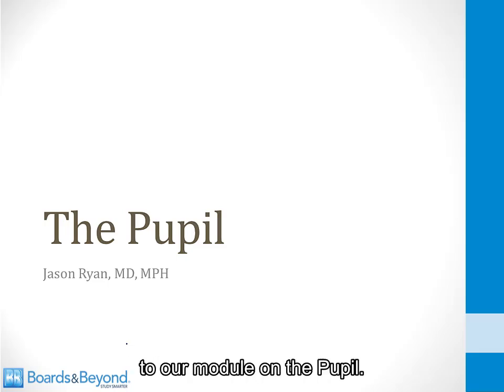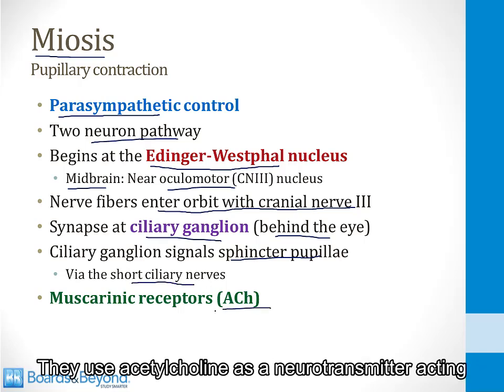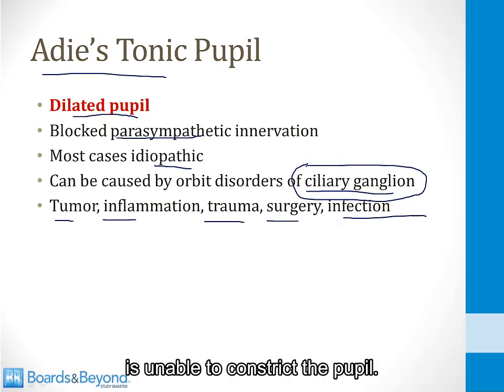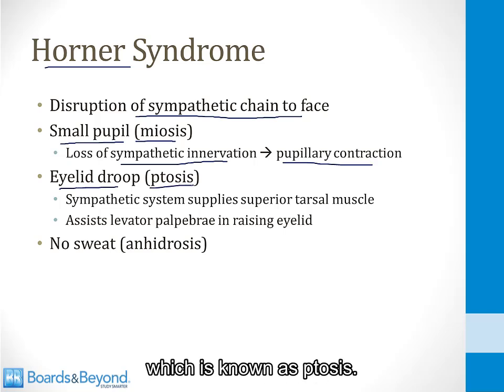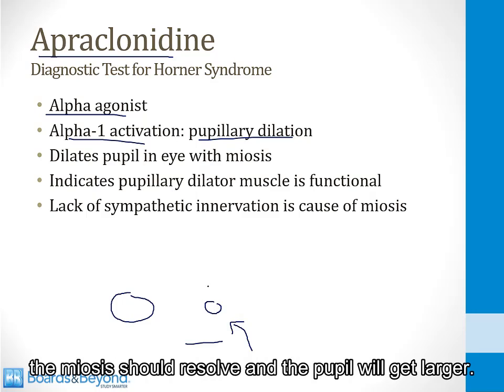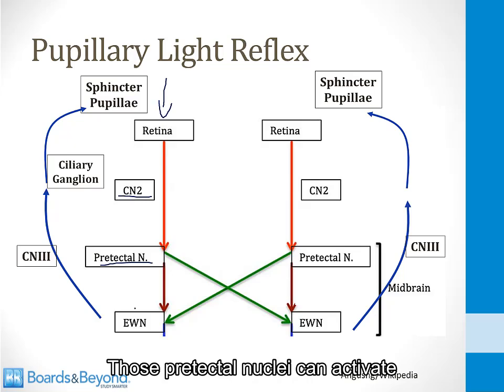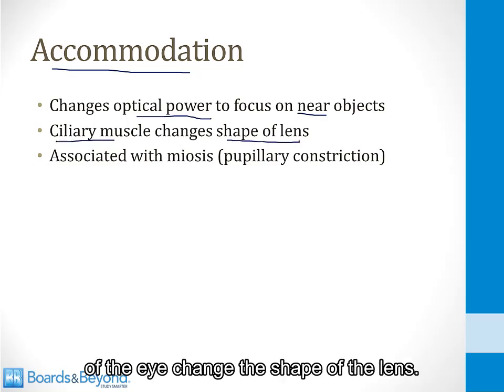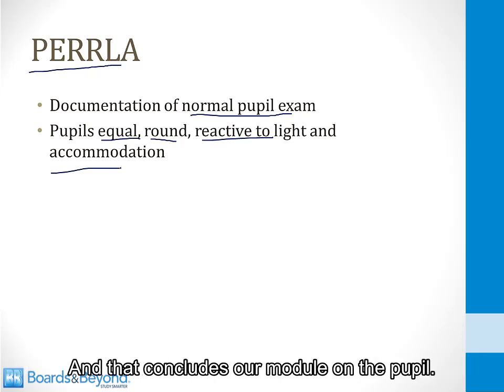CNS 5.1 The Pupil